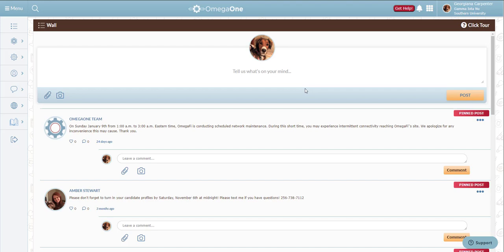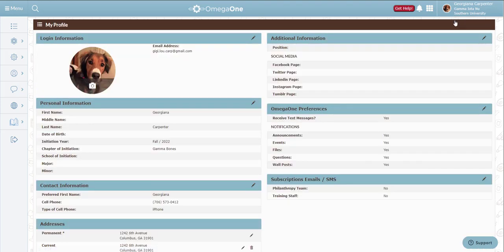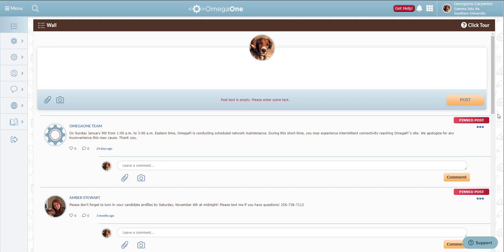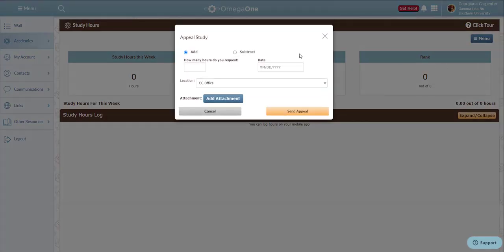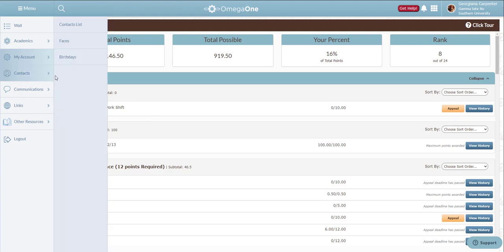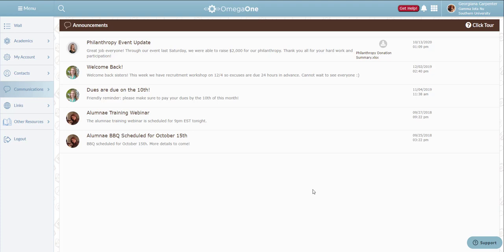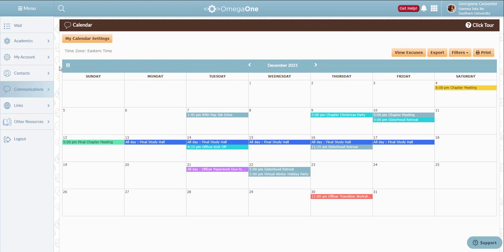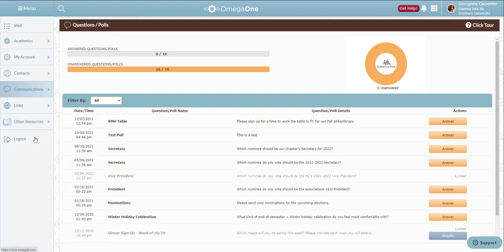OmegaOne - Normal Access Webinar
This webinar covers the features of OmegaOne from the view of a chapter member with the normal level of access.